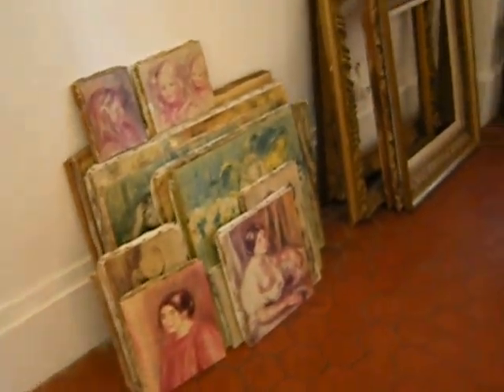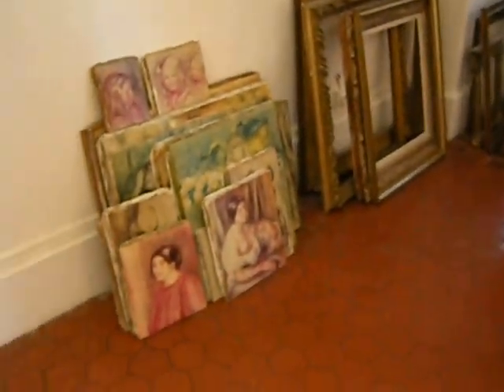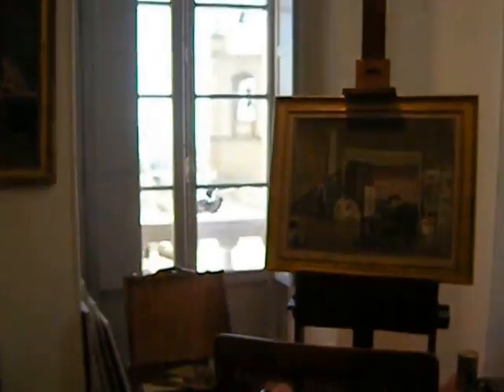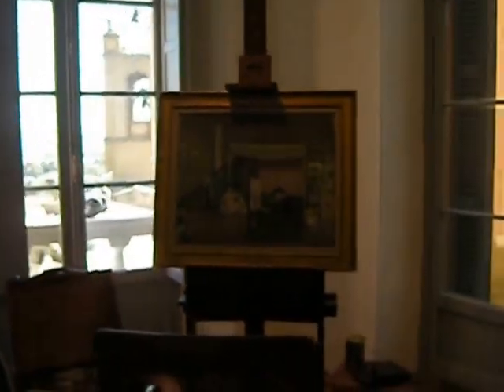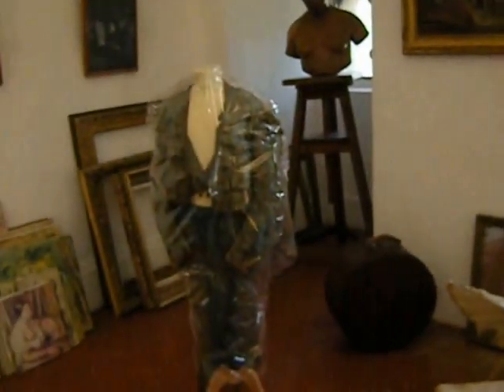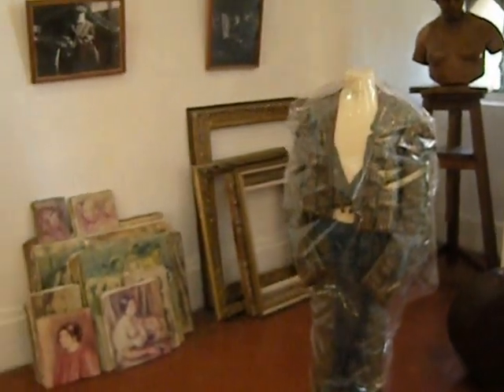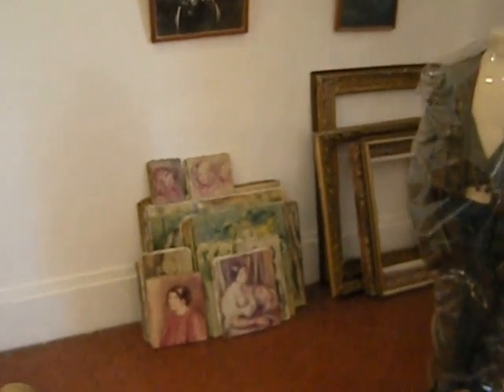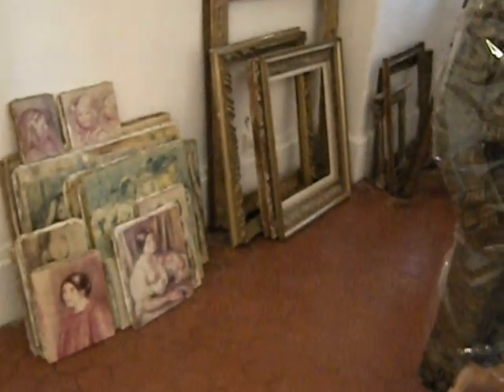Renoir on the Floor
The Musée Renoir is in the Grimaldi Castle-Museum in Haut-de-Cagnes on the French Riviera.  Don't worry -- if you're like me and think Renoir is overrated, there is an olive museum in here, a modern and contemporary art section (featuring some local artists), a Suzy Solidor portrait room, the building itself, its history, and incredible vistas from a tower you can climb.  This is absolutely worth the four euro entrance fee and is closed Tuesdays.

Dating from about 1300, this was a fort built by a Grimaldi (you know, the Monaco family) and it was developed over time as a seigniorial residence in the 17th c.  Lovers of the Baroque style and fans of Le Marquis de Sade will find plenty to absorb here.  (His family was intermarried with the Grimaldis, and there is a lot of geneological and heraldic information here.)

Haut-de-Cagnes has an ingenious, modern parking silo, as automobiles just aren't possible way up here.  (The price is very reasonable.)  This charming "perched village" has gourmet restaurants (reservations recommended), steep "streets," crazily stacked ancient stone dwellings, a weird church which had to be constructed on two levels with two main entrances for lack of flat surface area, as as you can see on some other short clips I will post on my two YouTube channels or on Dailymotion, one of the most astonishing 360° views of the Maritime Alps and the Mediterranean sea you can have without actually flying.

Renoir spent the last years of his life here due to health issues.  His wife kind of tricked him into buying "Les Collettes," as he was tight-fisted, apparently, and could be indecisive.  She said the old olive plantation nearby was about to be sold to a real estate developer, and that spurred him to take out his wallet.  Really, it was a good thing -- the trees would have been cut down and carved into souvenirs for tourists.

Photos without flash and videos are permitted here.